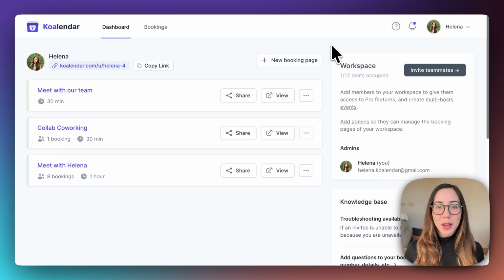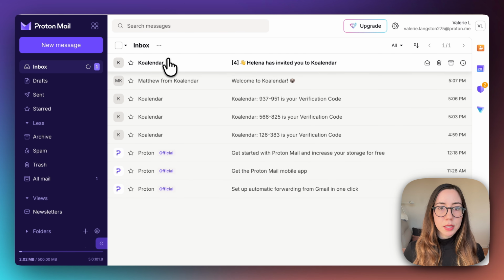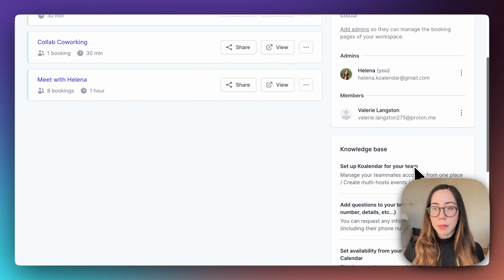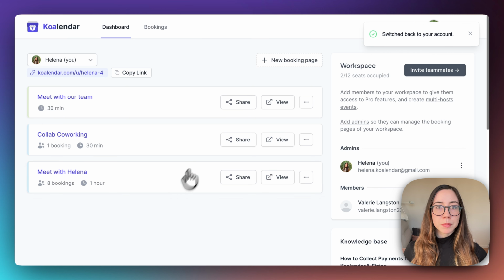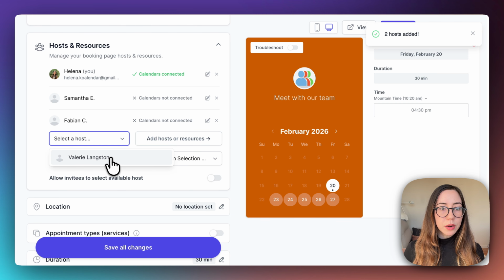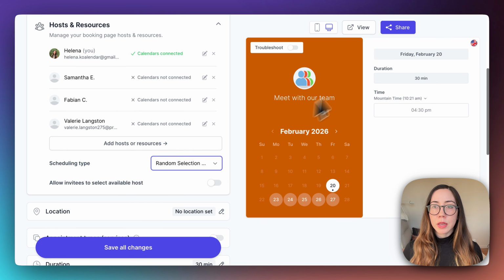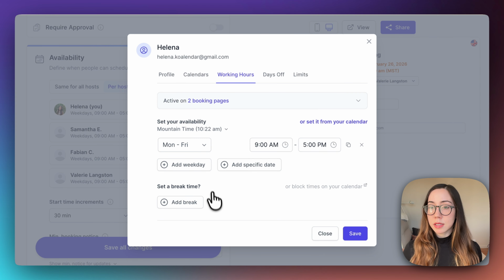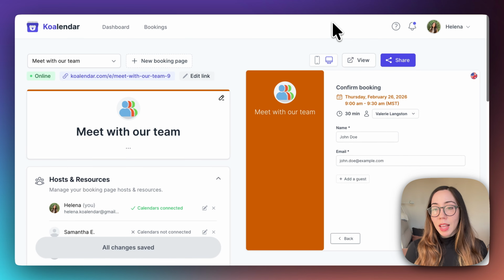How to set up Koalendar for your team & create multi-hosts meetings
Learn how to set up Koalendar for your team and create powerful multi-host meetings (round robin & collective scheduling) in this step-by-step tutorial.

If you're using Koalendar for sales demos, customer calls, interviews, support, or team consultations, this guide will show you exactly how to:

• Add team members to Koalendar
• Set up collective meetings (book when all hosts are available)
• Configure shared availability
• Manage notifications & booking settings

Koalendar makes team scheduling simple by eliminating back-and-forth emails and automating the entire booking process.

Whether you're a startup, agency, sales team, or growing company, this tutorial will help you streamline your scheduling workflow in minutes.

⏱️ Video Chapters

00:00 Introduction
00:30 Add team members
02:10 Create a multi-host meeting
04:45 Set availability rules
06:30 Configure notifications
07:45 Test the booking page
09:00 Final tips